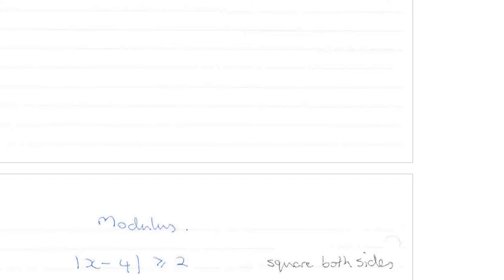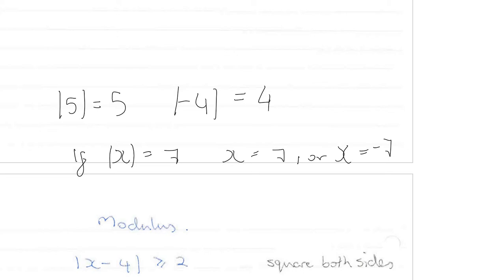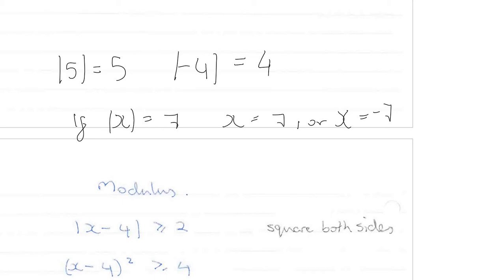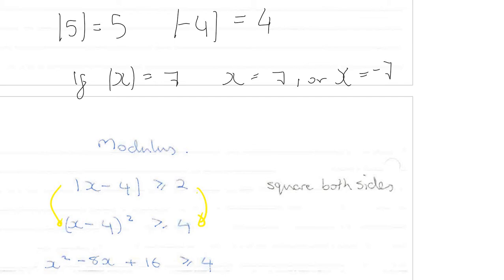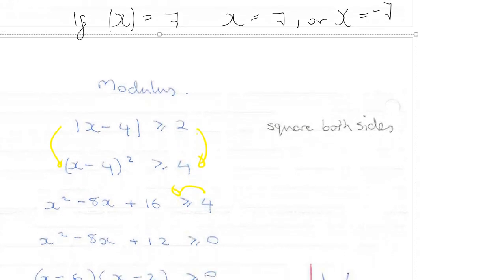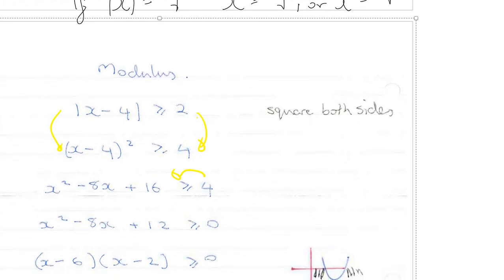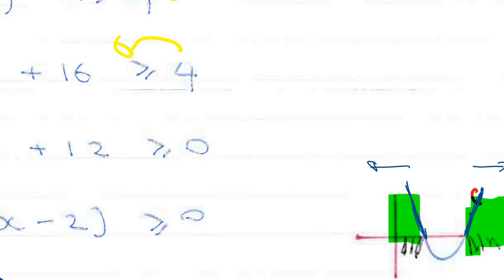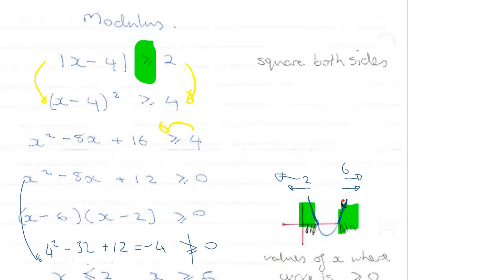Modulus inequalities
This video briefly looks at the concept of a modulus and specifically deals with how to answer modulus inequalities, via a leaving cert past paper question.